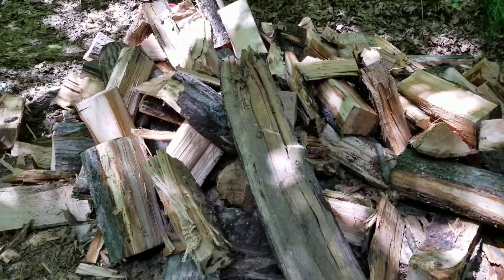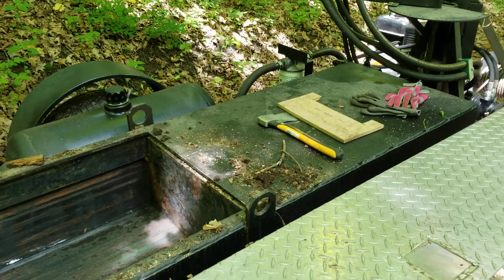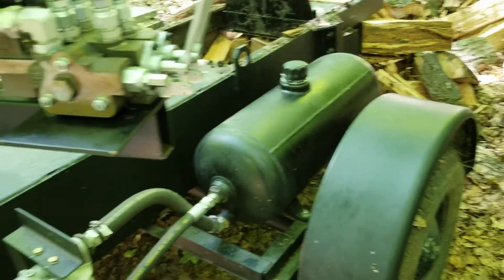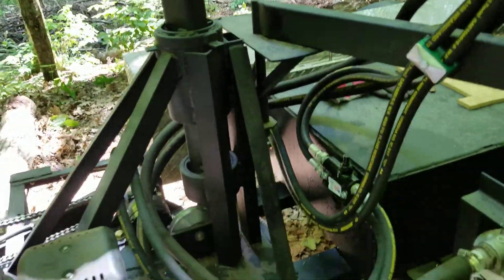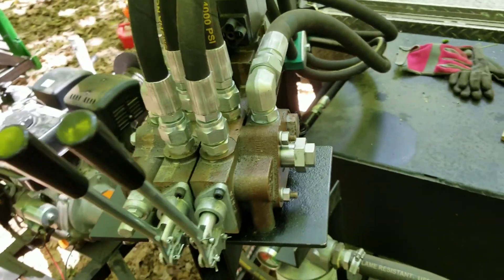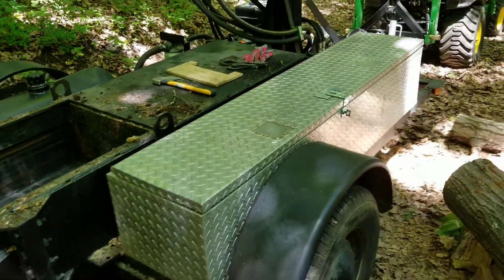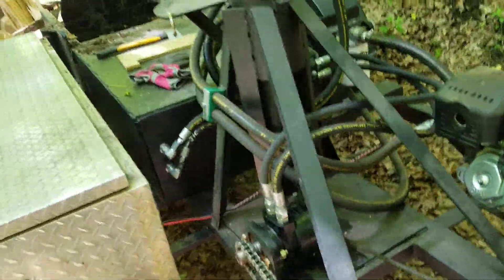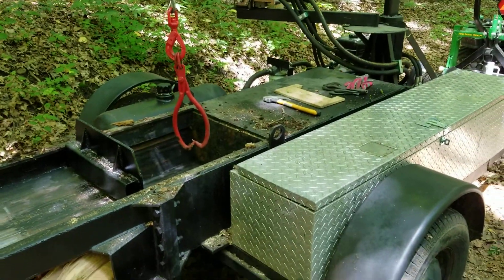Overview homebuilt box frame wood splitter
Going over some details of the wood splitter that I built